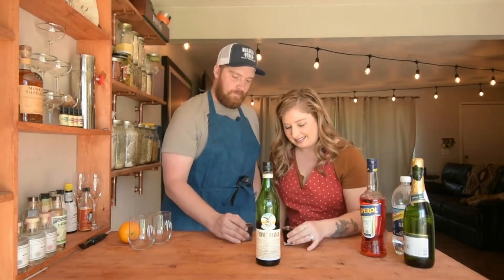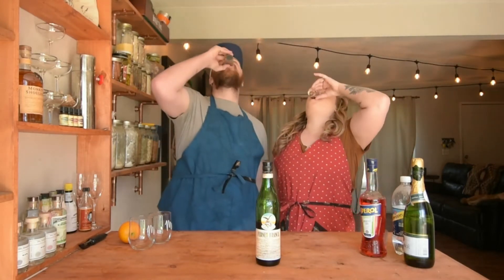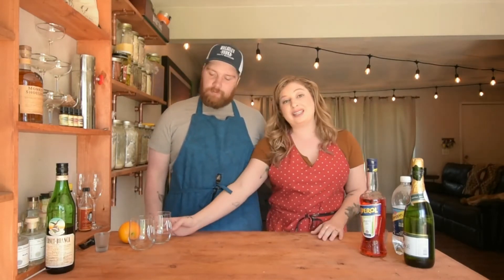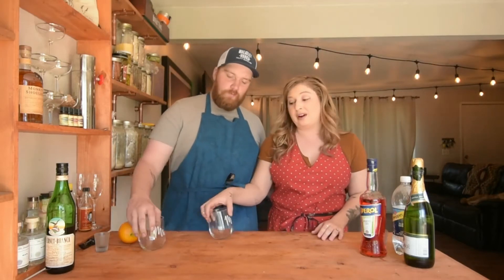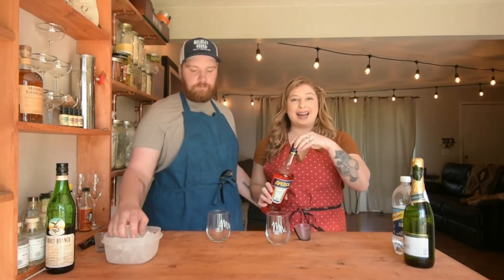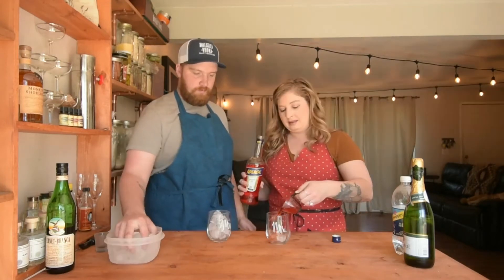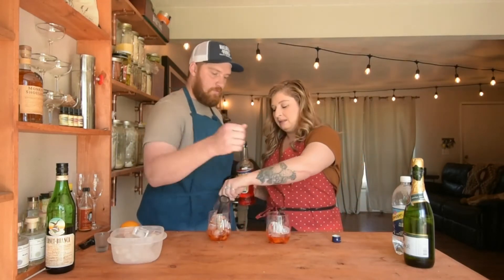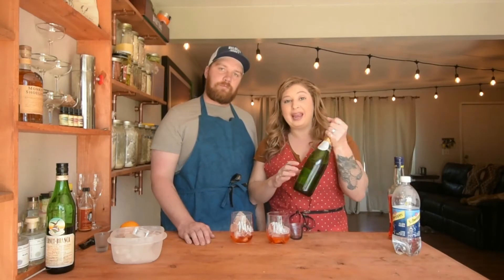The Aperol Spritz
How We Did It :

2oz Aperol
2oz Champagne
Splash of Soda Water
Stir in your glass for 30 seconds
Garnish with an Orange Twist